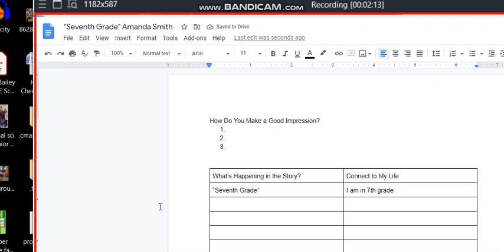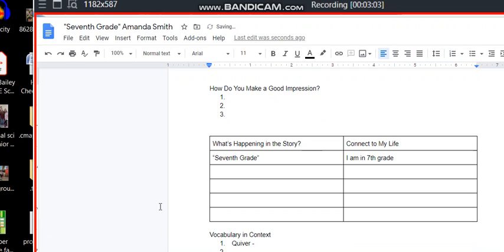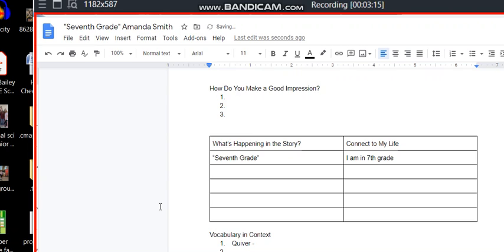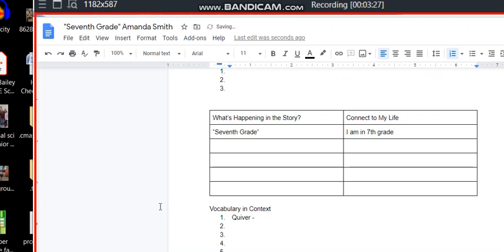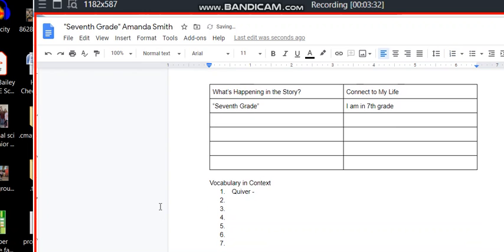"Seventh Grade" by Gary Soto reading passage instructions